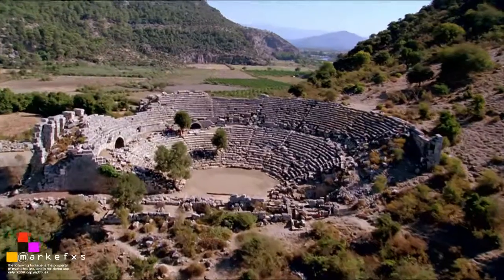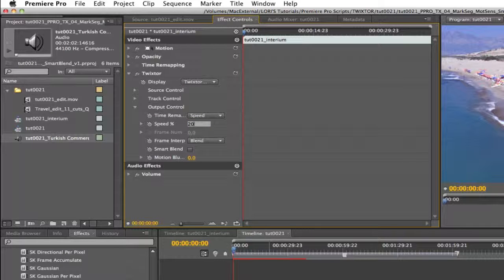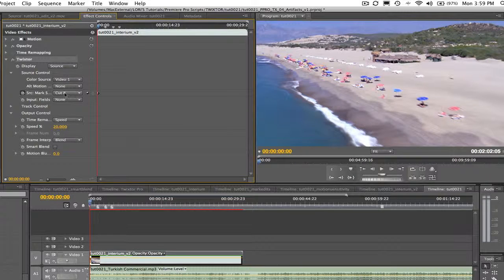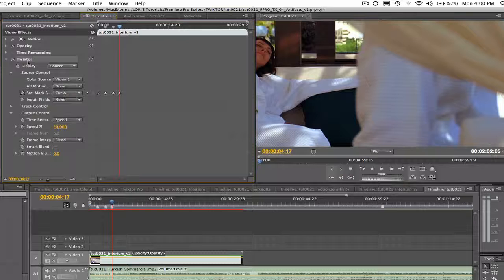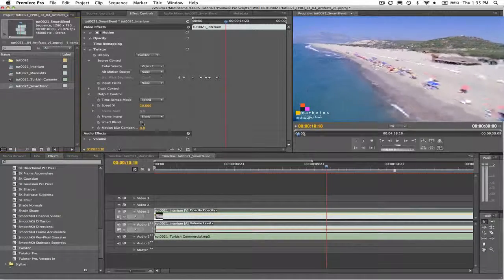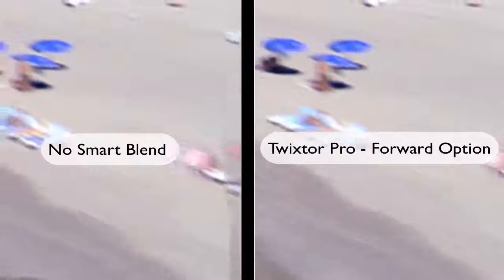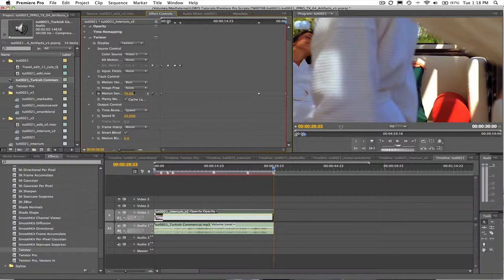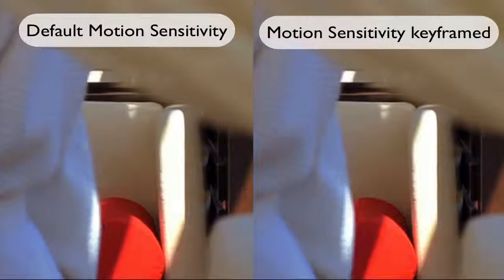Handling Twixtor Artifacts in Premiere Pro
This Tutorial shows how to mark segments in an edit in order to avoid warping across edits when speeding up or slowing down the overall edit. It also explains when it is appropriate to use Smart Blend and shows Twixtor and Twixtor Pro with Smart Blend and compares a panning shot with and without Smart Blend. This tutorial also explains how to use Motion Sensitivity to avoid unwanted warping in your re-timed shot.